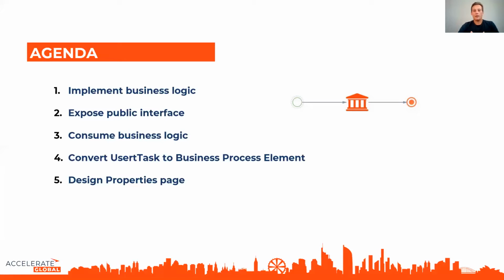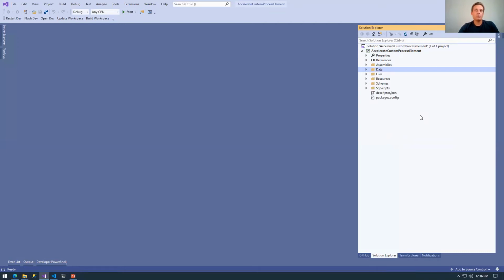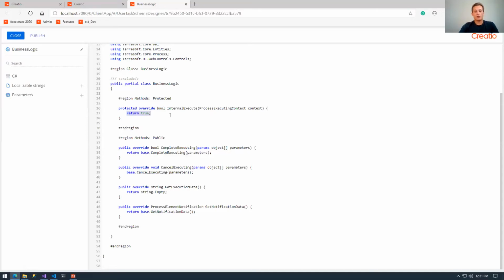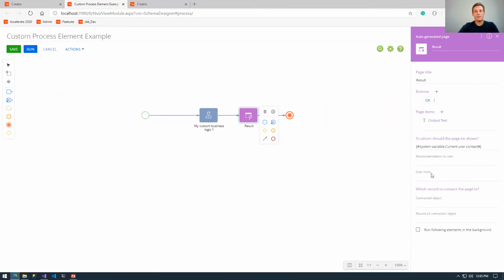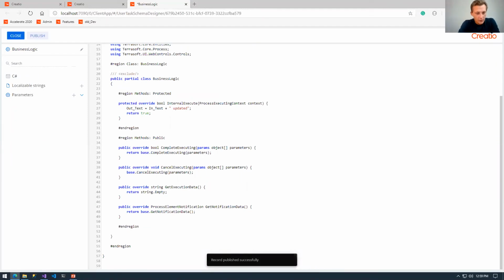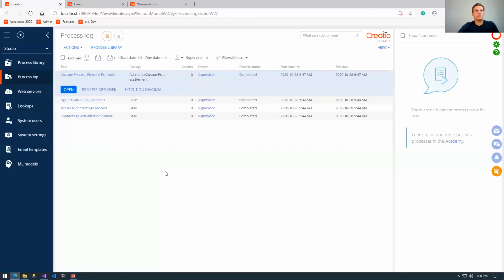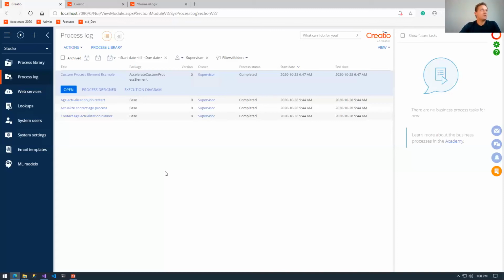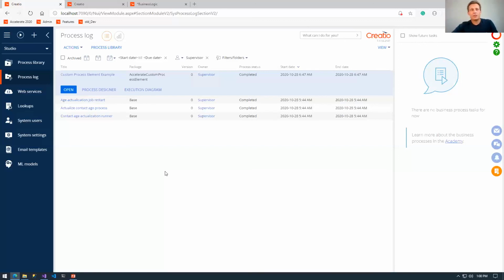Developing custom process elements | Workshop | Creatio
When it comes to business process management and digital transformation, custom app development brings a number of benefits. Custom applications automate repetitive tasks, facilitate collaboration, and maximize technology investment. With increasingly complex internal systems and increasingly specialized companies, customization is becoming more the norm than the exception. If you’re interested in creating custom processes elements, this is a workshop you can’t miss.